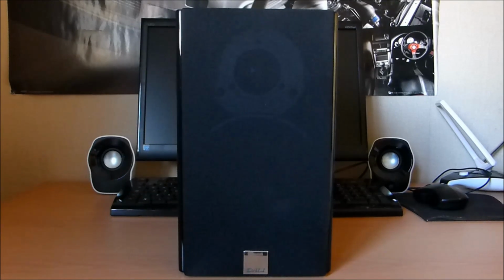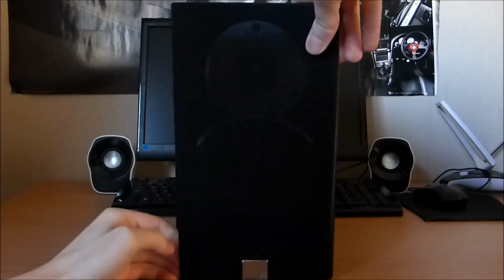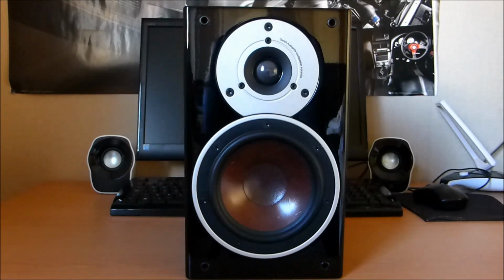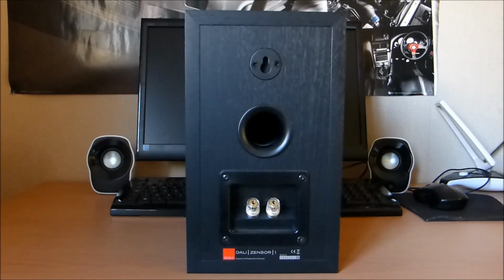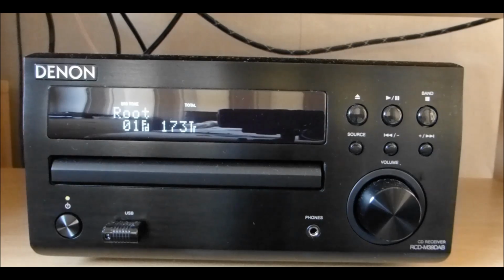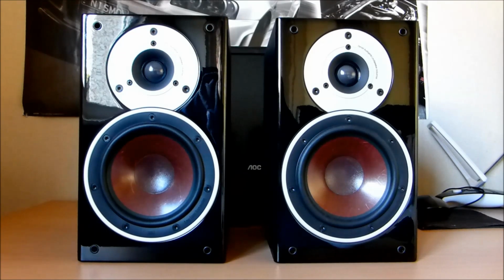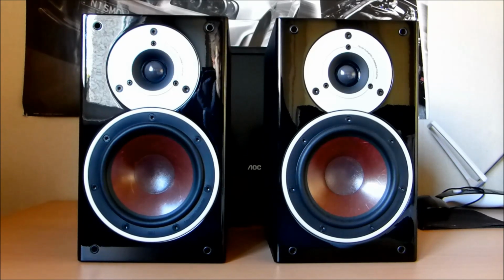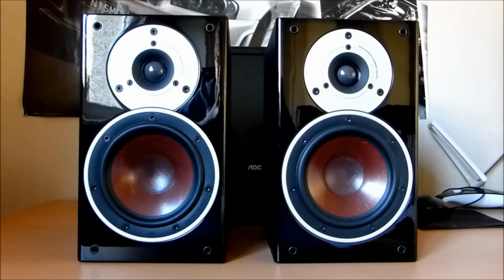Dali Zensor 1 review & sound test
A review of the amazing Dali Zensor 1 bookshelf speaker, from the viewpoint of an everyday non professional listener. ↓ Show more ↓

So what can I say to sum them up.
Well for a start they look amazing, sound amazing, are really well built and possibly the best bookshelf speakers for under £200?

To hear the sound test 4:24

Equipment used
Denon Dm39
Van Damme audio cable
Pixel T80 stands
Sewell plugs
Panasonic TZ40
Konig tripod